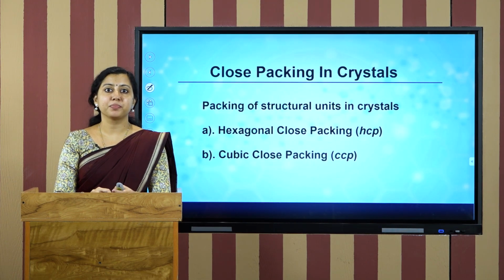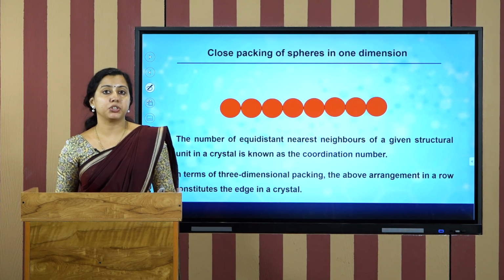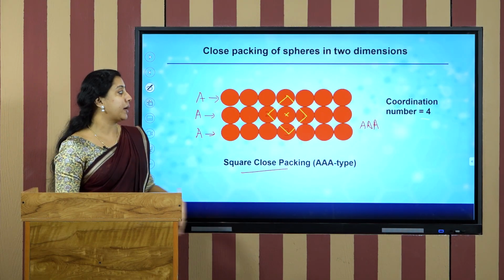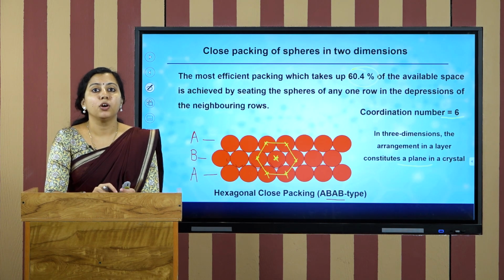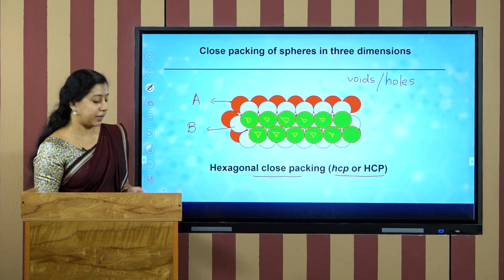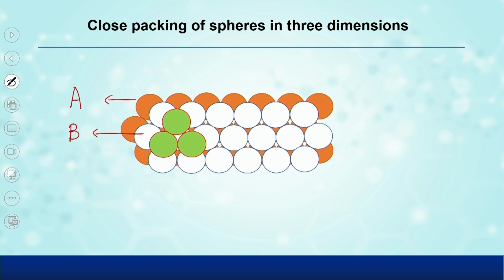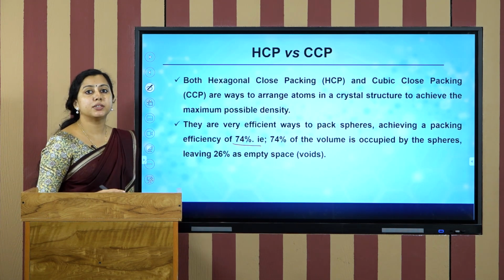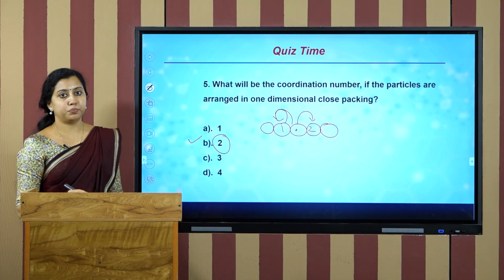48. Close packing in crystals